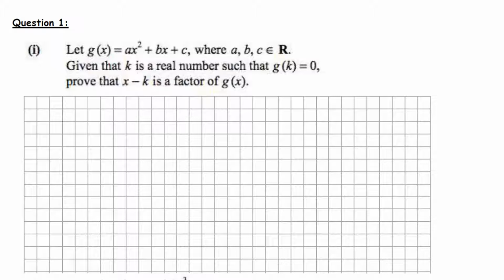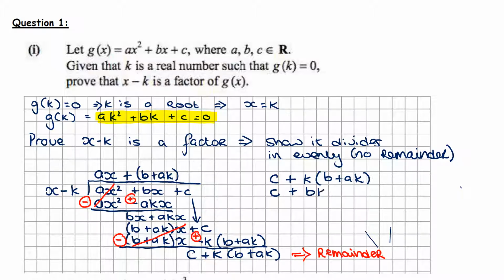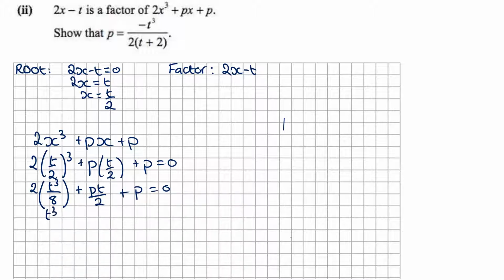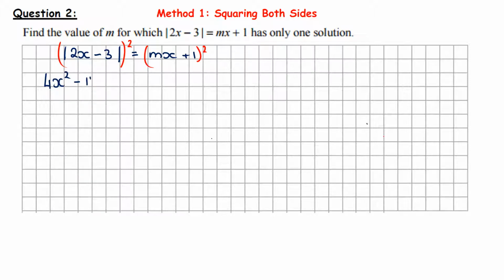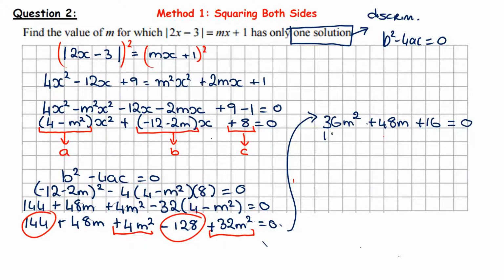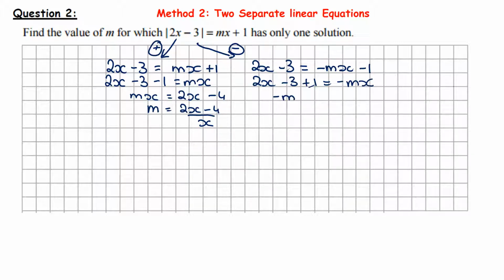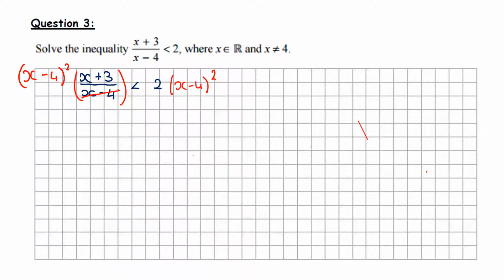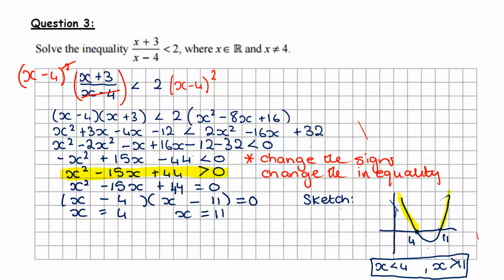LCHL Revision Worksheet 14